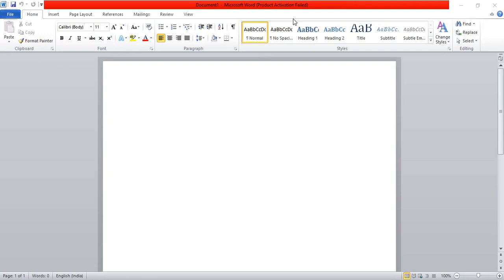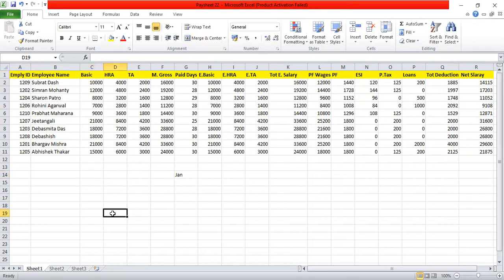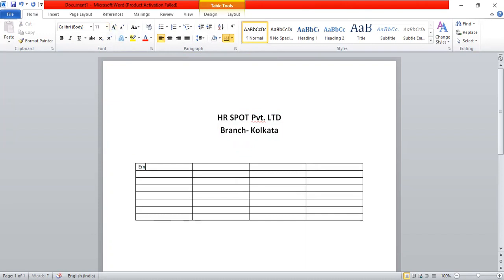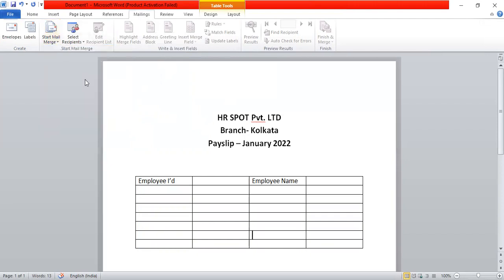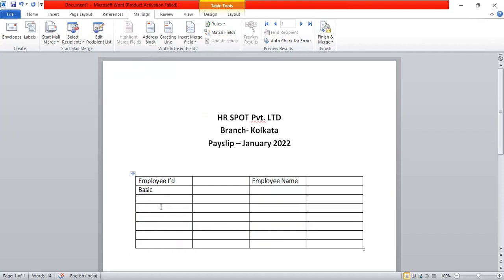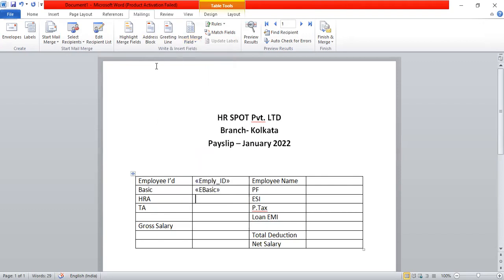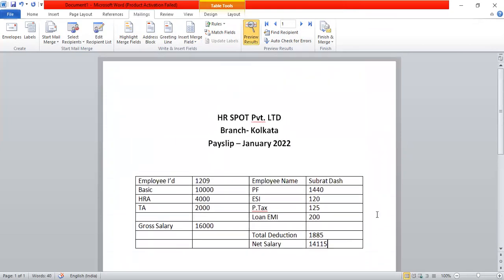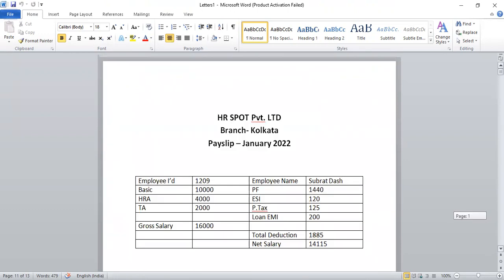How to Generate Payslip using Mail Merge | Payslip Making in Mail Merge | HR Spot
A Complete Tutorial on How to Generate Payslip using Mail Merge.